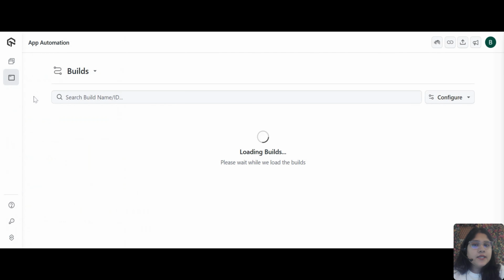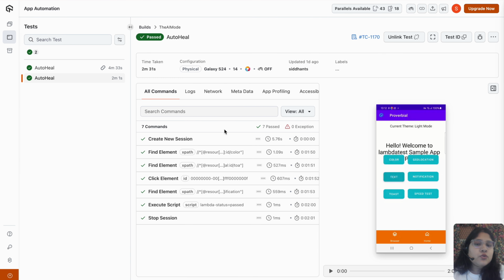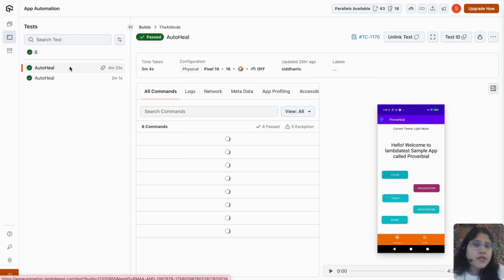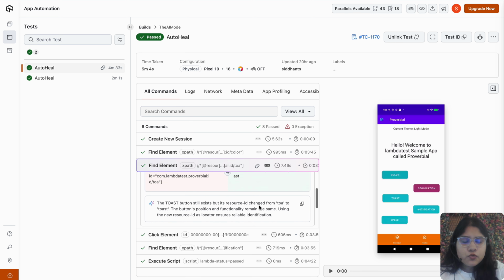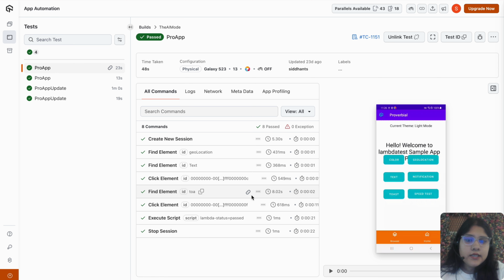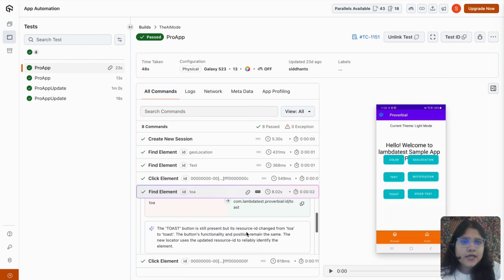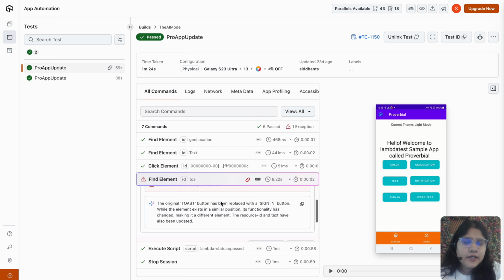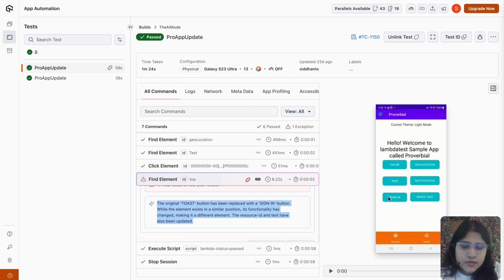TestMu's AI Native Smart Heal | For Less Flaky, More Reliable Tests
Locator failures slowing down your automation tests? 😓 Even small UI changes like renaming a button or shifting an element can break scripts and cause flaky builds.

That’s why TestMu AI built AI Smart Heal, an advanced AI-native feature that automatically detects, fixes, and learns from locator changes keeping your tests stable and your releases faster.

In this quick walkthrough, see how AI Smart Heal goes beyond traditional auto-healing:

✅ Detects and fixes broken locators automatically
✅ Suggests intelligent updates when healing isn’t confident
✅ Analyzes attributes, DOM hierarchy, and visual cues
✅ Learns from successful runs to improve over time

Test smarter, not harder, experience the future of automation testing with AI Smart Heal on TestMu AI Real Devices.